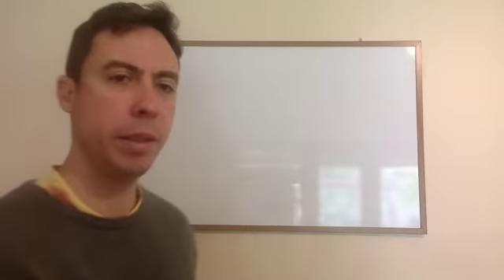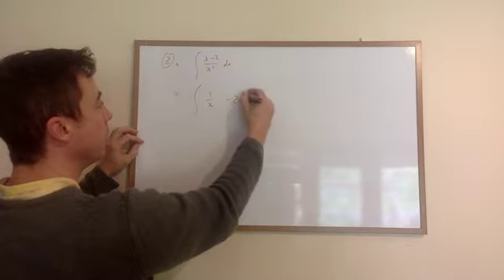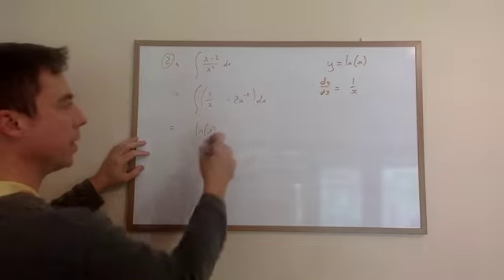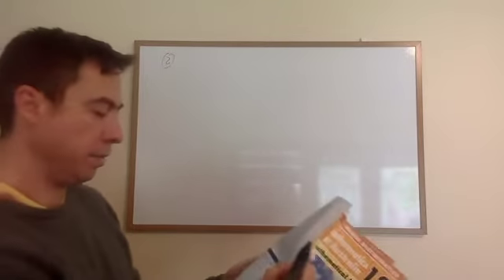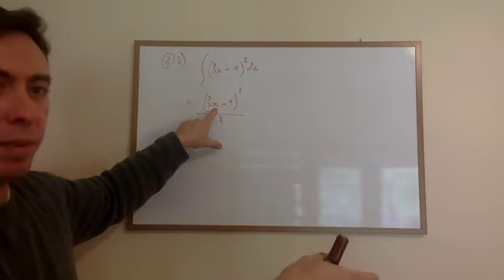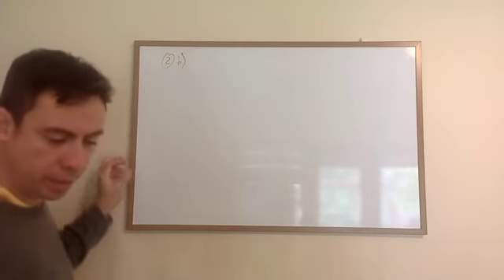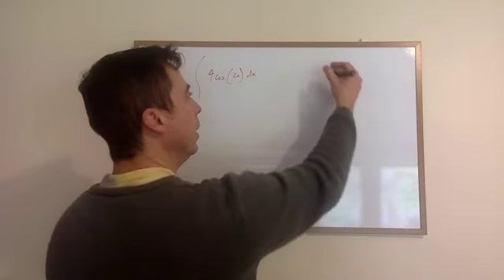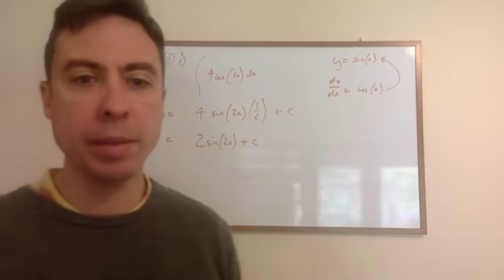Review Sest 4B question 2